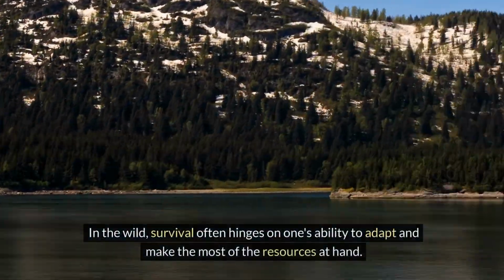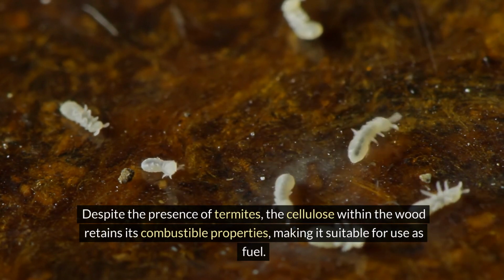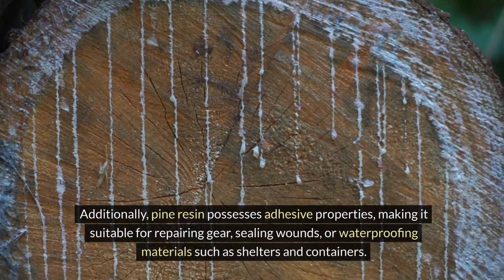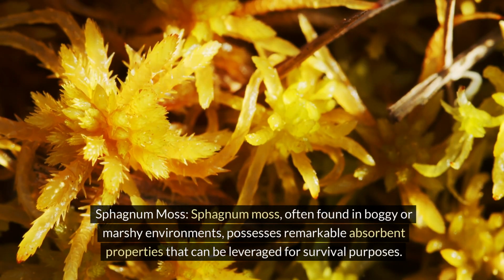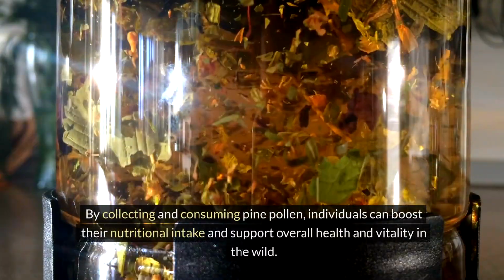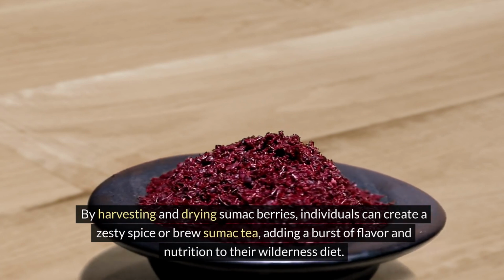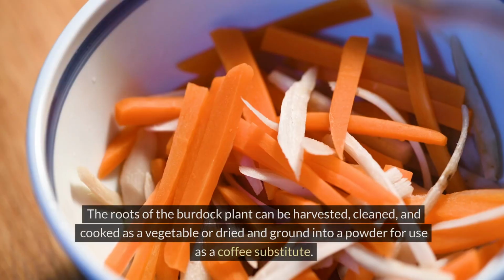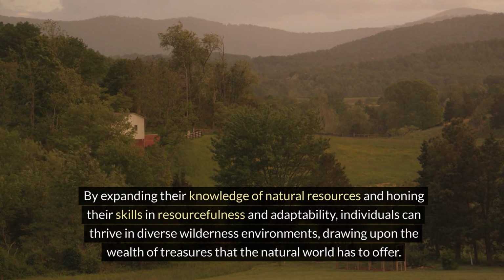Must-Have Survival Tips You Didn't Know About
Discover some unconventional resources that can help you survive in the wilderness, shtf, or teotwawki. From everyday items to lesser-known skills, these survival tips and tricks will be useful for any prepper or outdoor enthusiast.

Being prepared for emergencies is crucial for survival, but it's not just about stockpiling supplies. This video will show you some unique ways to prepare for unexpected situations and make the most out of your resources. Whether you're an experienced survivalist or just starting to learn about emergency preparedness, this video is for you!

I have put together top rated products in every category on Amazon for your prepping and emergency preparedness needs! Categories include: solar, lighting, generators, tactical gear, gardening, and much more!

🌟🌟🌟Check these websites our for more great products! 🌟🌟🌟

⭐Visit my YOUTUBE Community page for daily quizzes, educational material on survival, current news and funny posts.